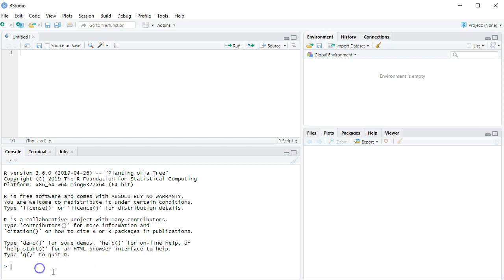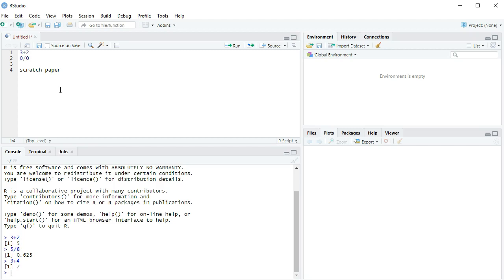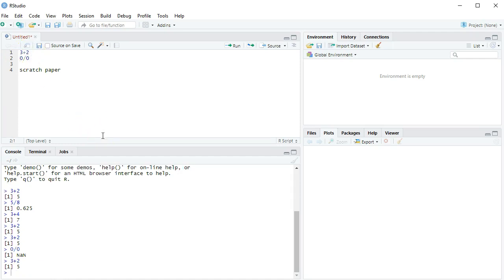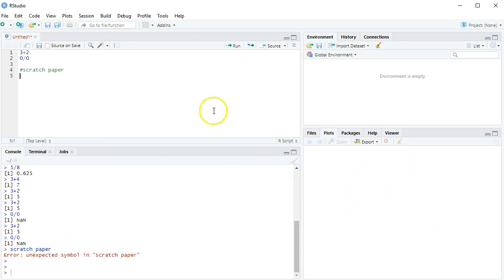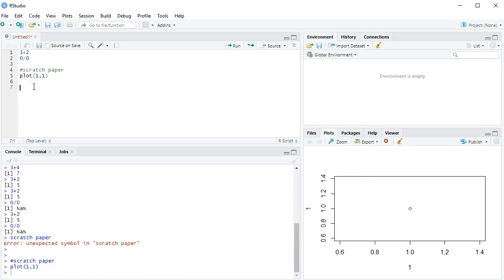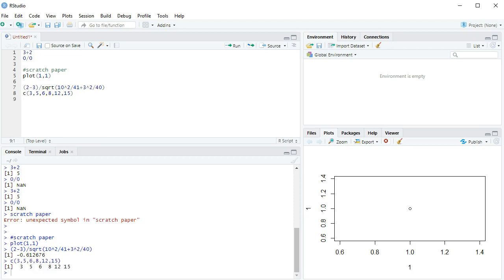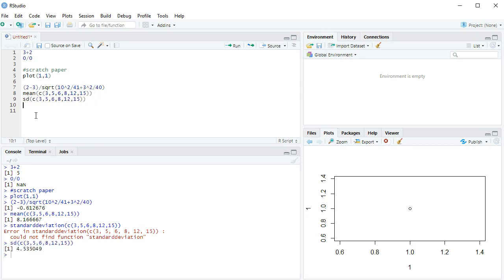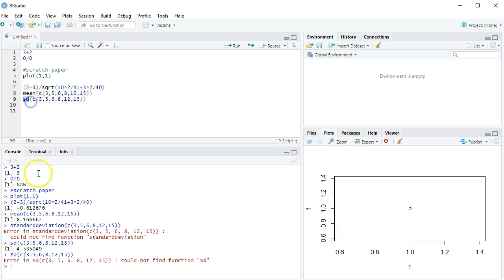How R works